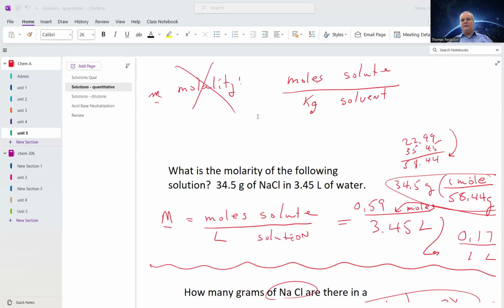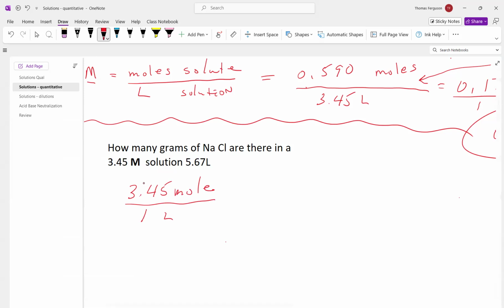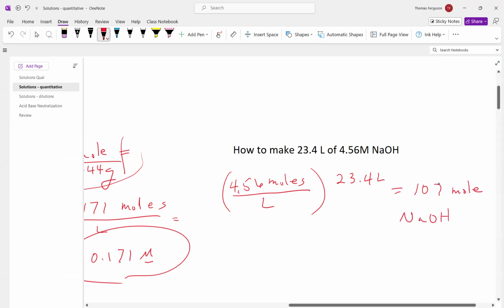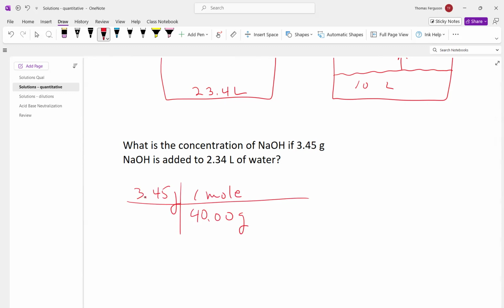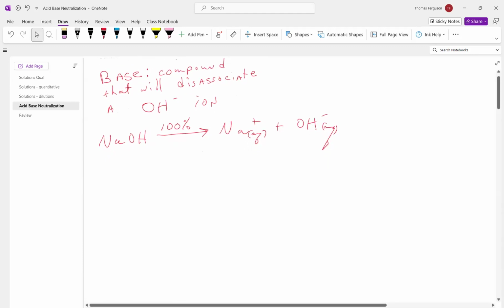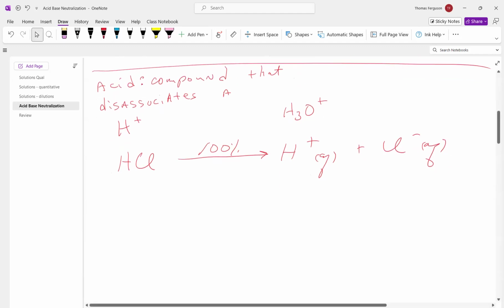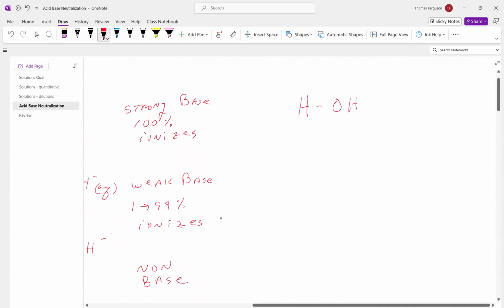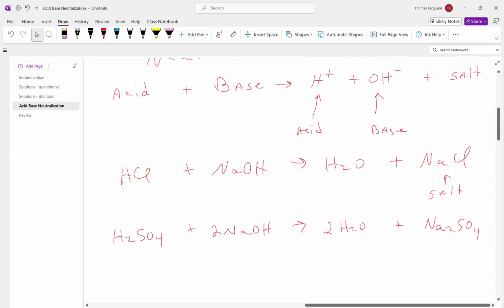Video unit 5 solutions dry 7 23 2024